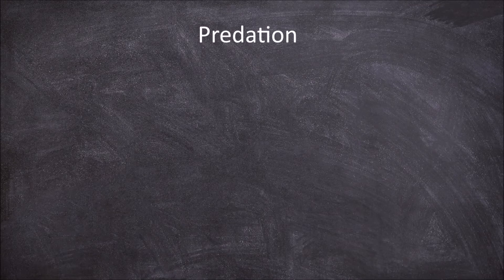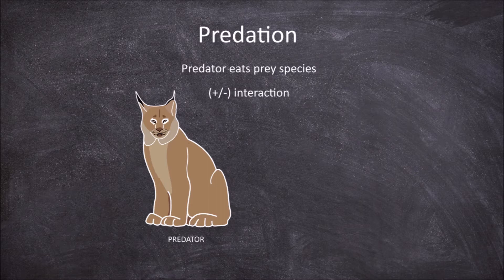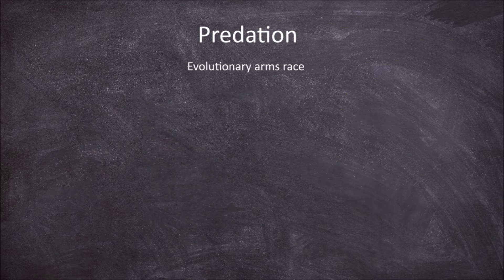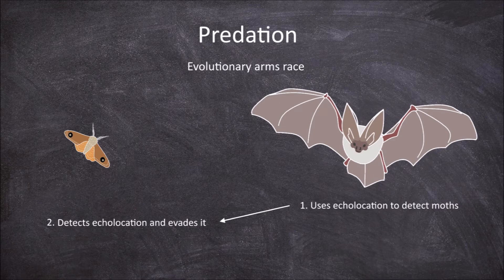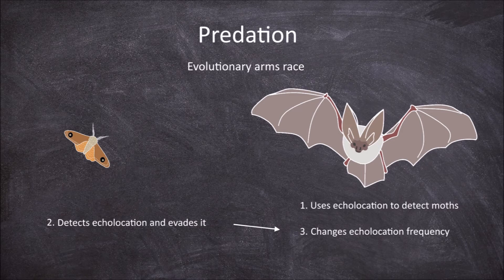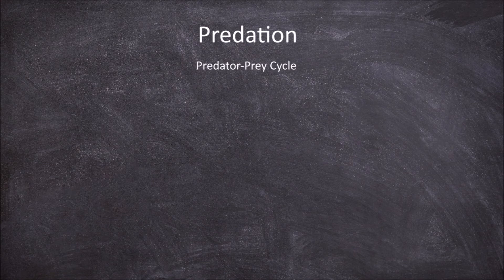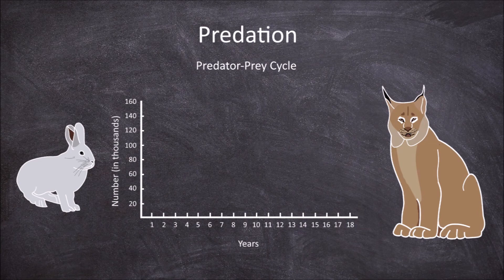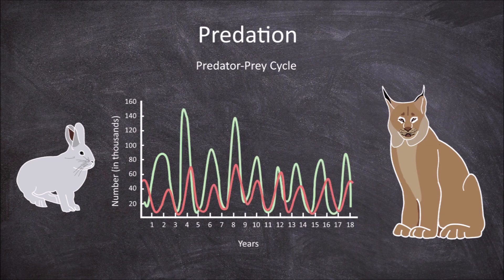Predation | Animal Behaviour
In this video, we are going to go over predation including evolutionary arms races and the predator-prey cycle.